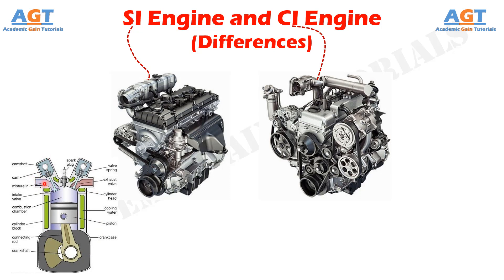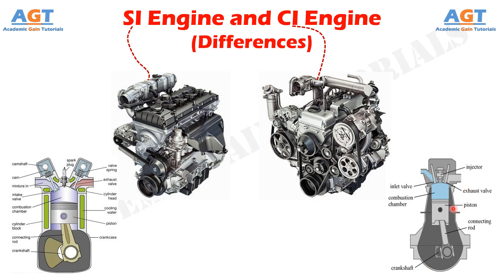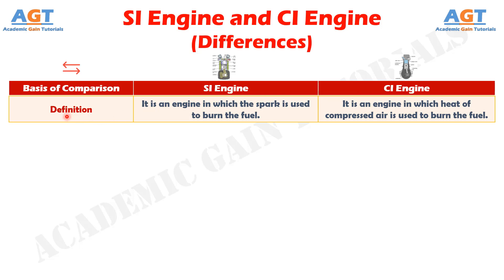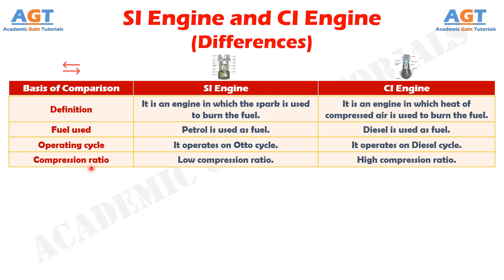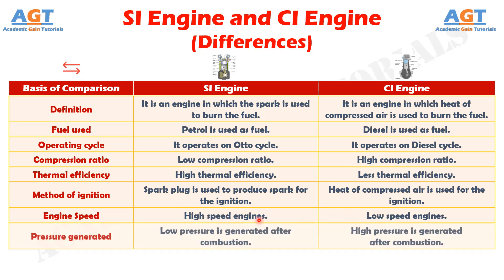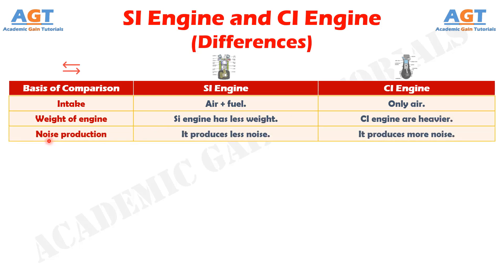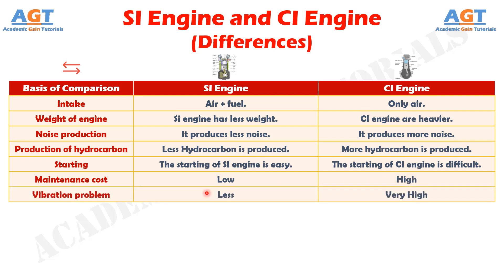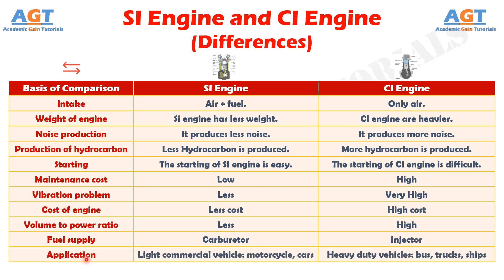Differences between SI engine and CI engine.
Topics Discussed:
Differences between Spark Ignition (SI) engine and Compression Ignition (CI) engine.